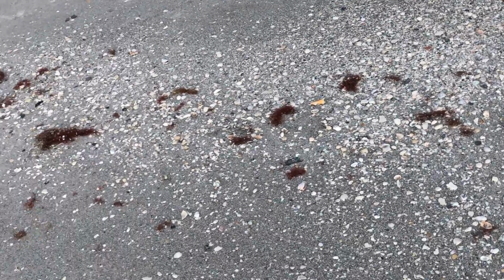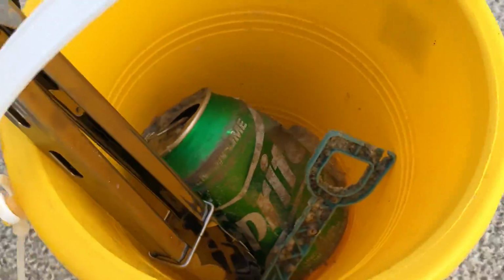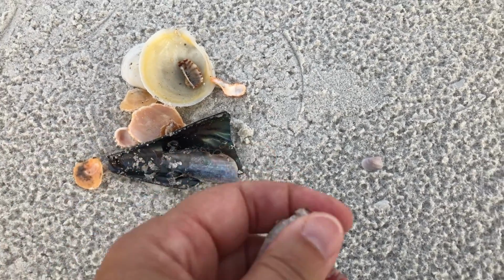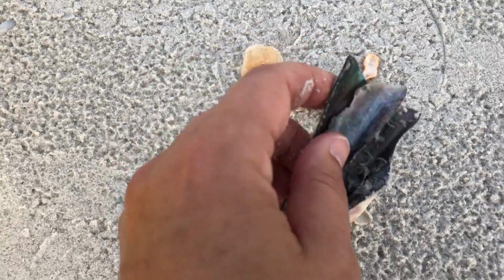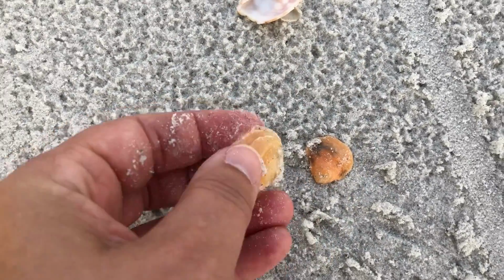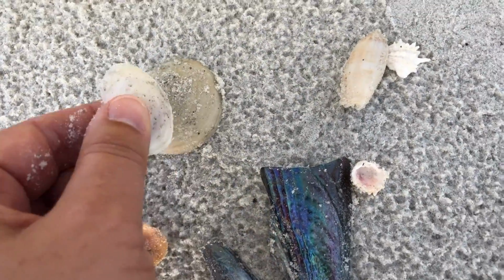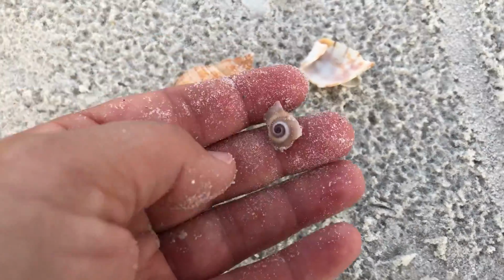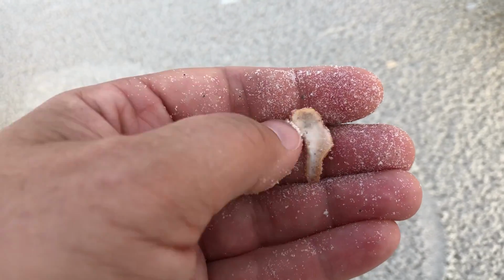Morning shelling!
Shell and Beach Walks takes a stroll and finds some interesting shells.